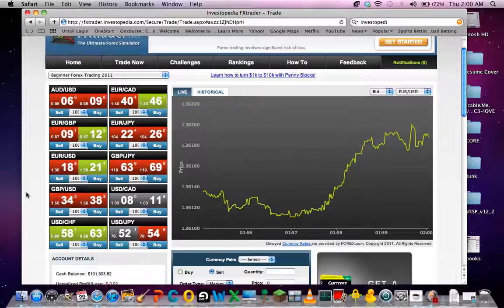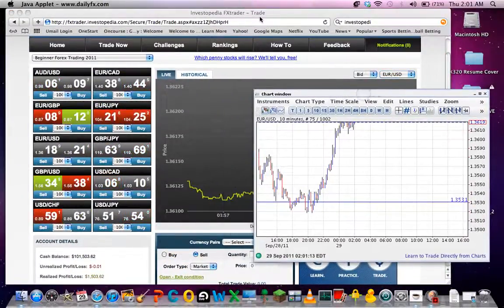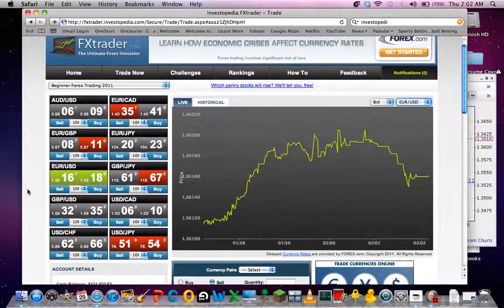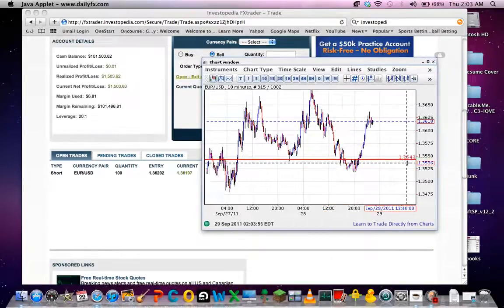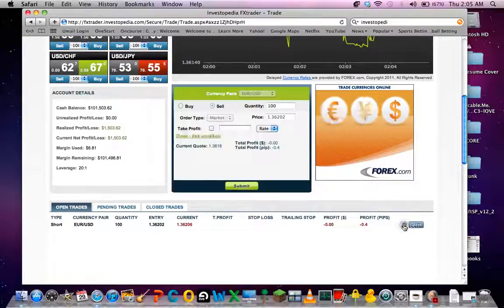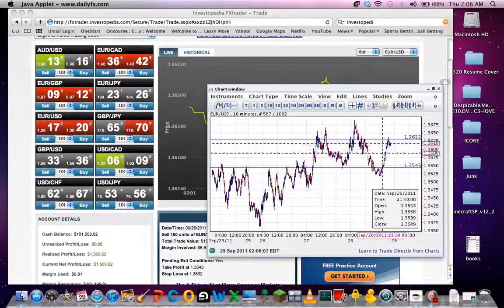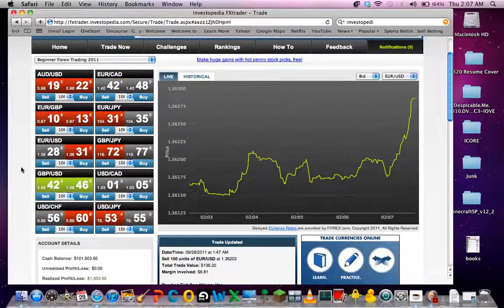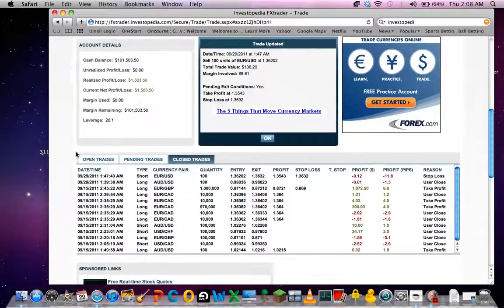Trading Forex for Beginners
Trust me. " I believe that , if you're half as well as the rest of those who have gone through this program , you will be very , very impressive.